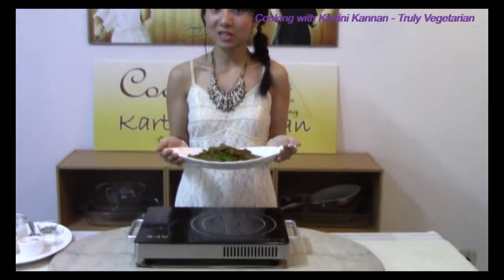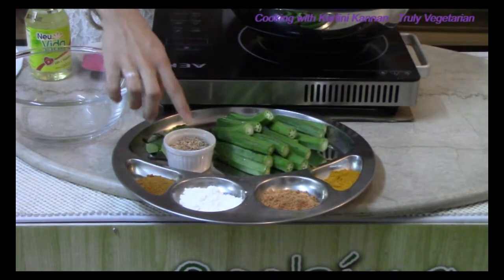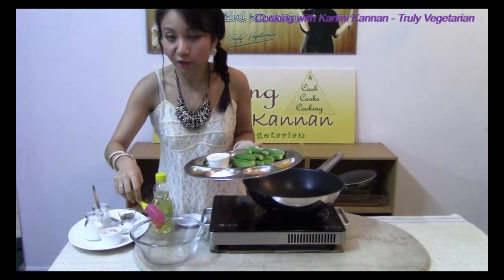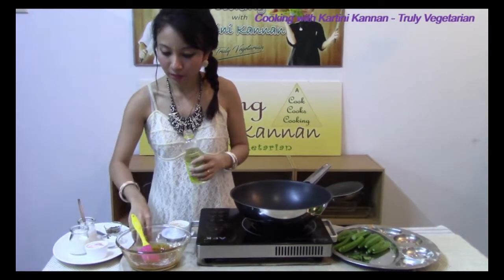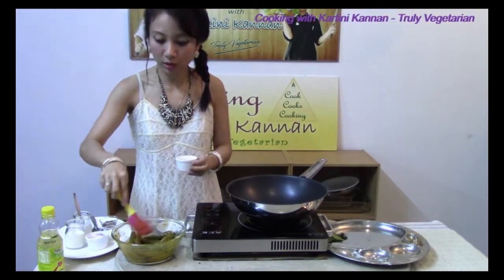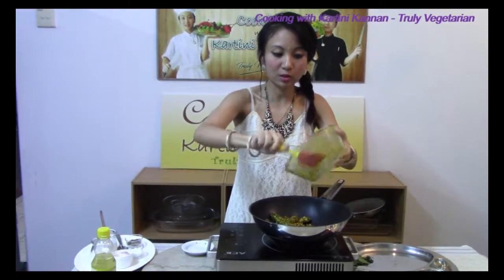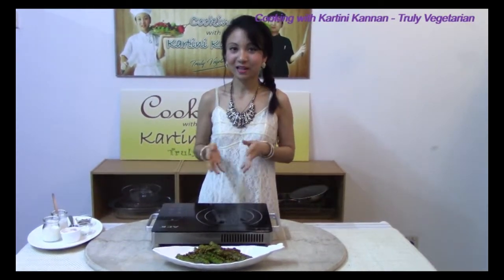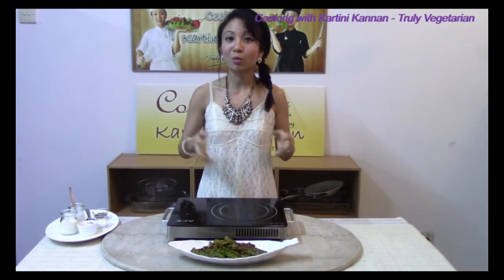Fiber rich Oats Roasted Ladiesfinger - Vegetarian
This delicious spicy Oats Roasted Ladies Finger is a fiber rich dish. It has 2 fibers - Oats and Ladies Finger or Okra. You can enjoy it as a snack or side dish. Suitable for vegetarians and vegans.Try it and enjoy it.